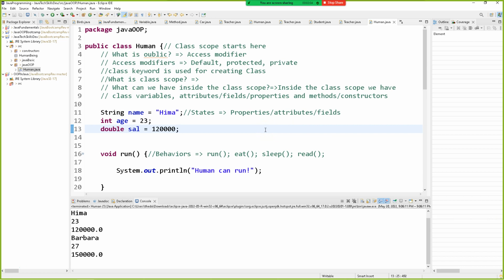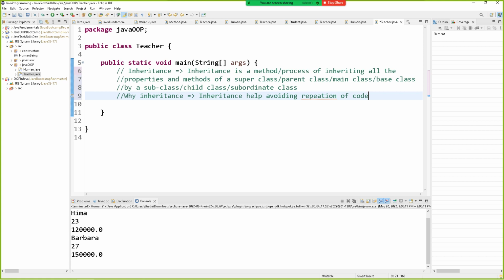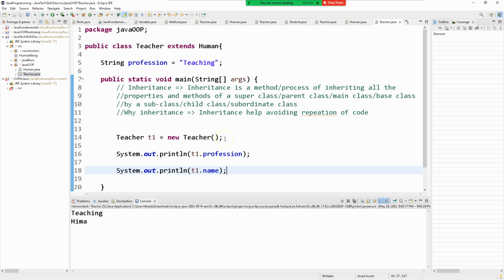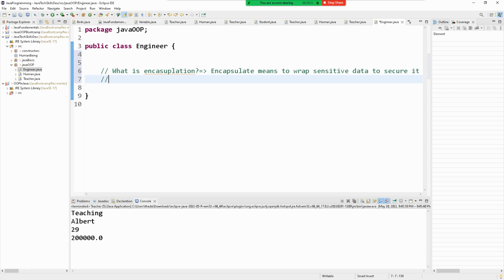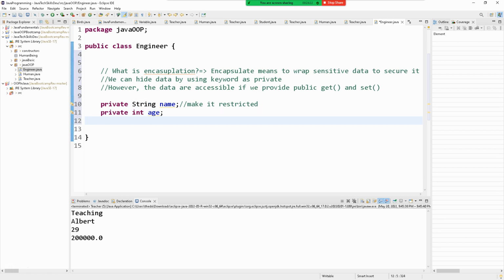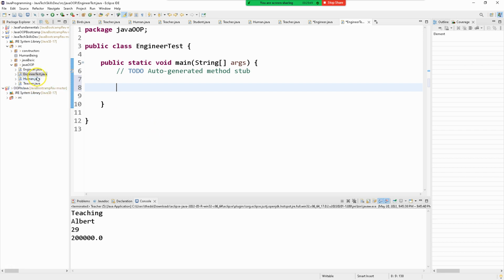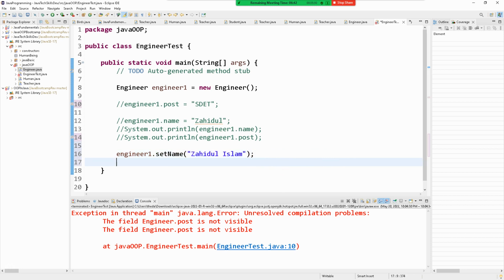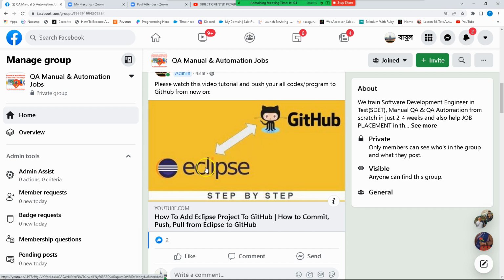OBJECT ORIENTED PROGRAMMING| INHERITANCE| ENCAPSULATION| DATA HIDING